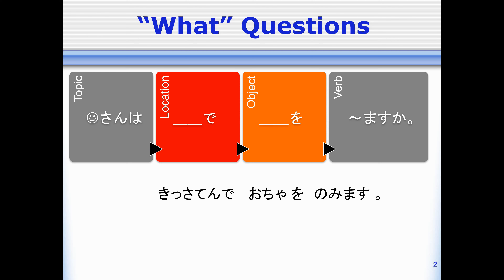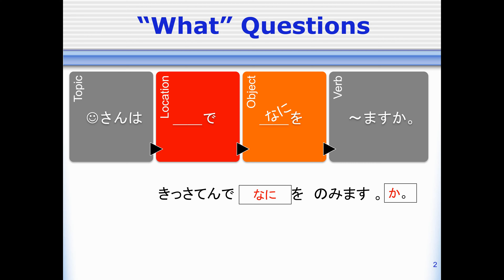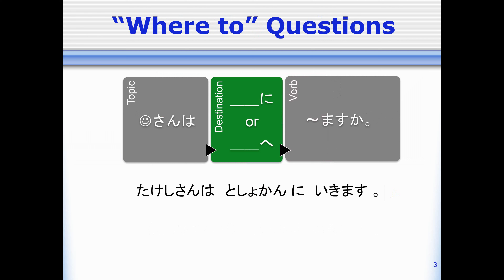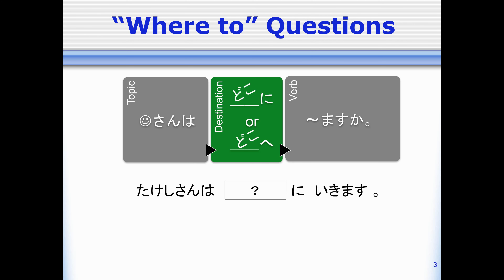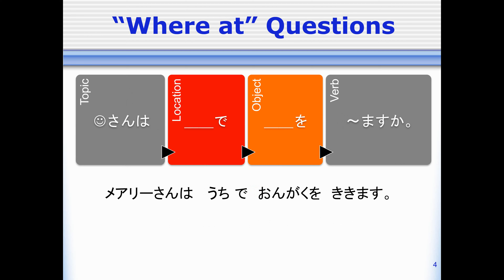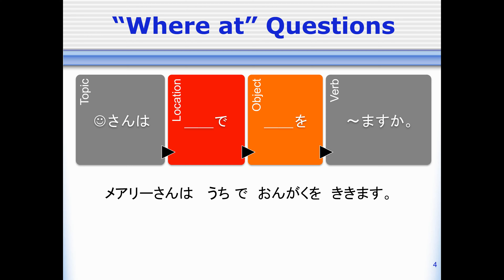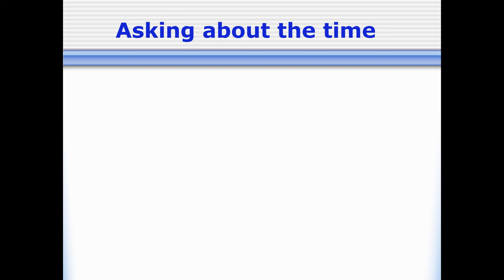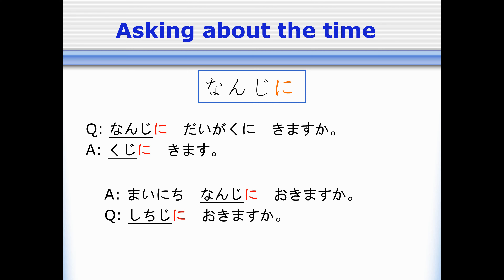Week 7 Participation-4: Asking Questions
This video introduces some ways to use question words in sentences with verbs.